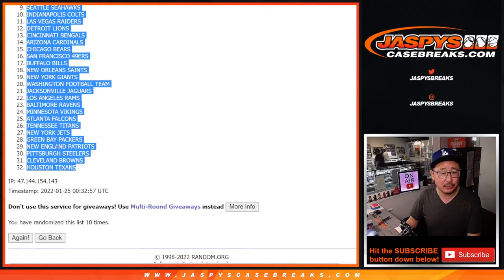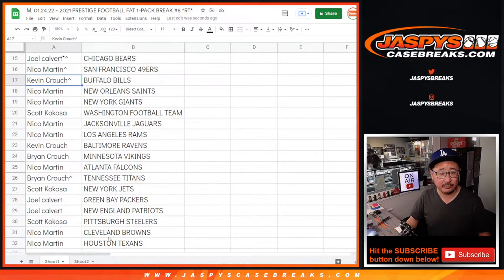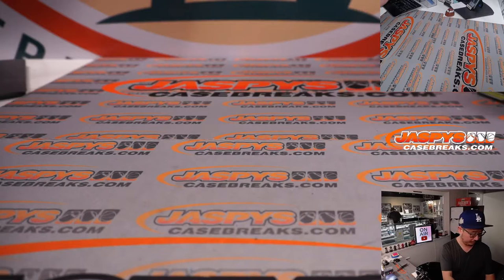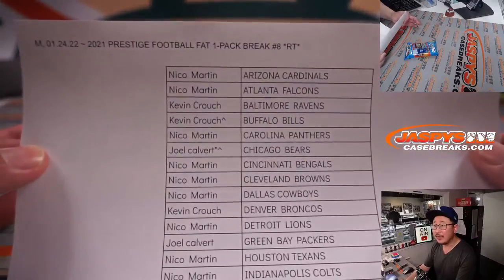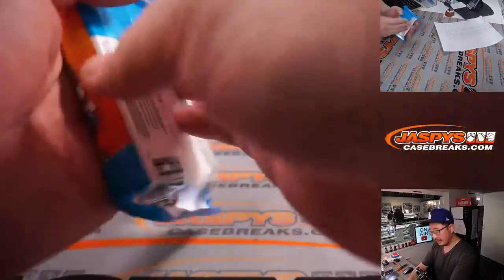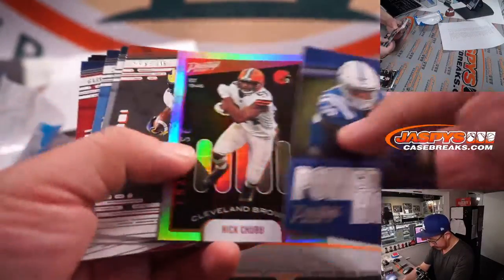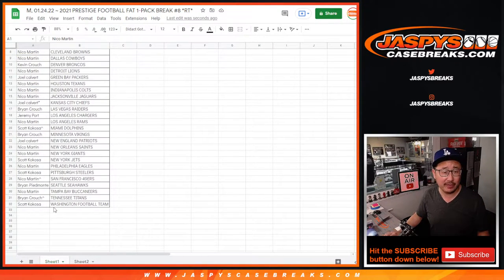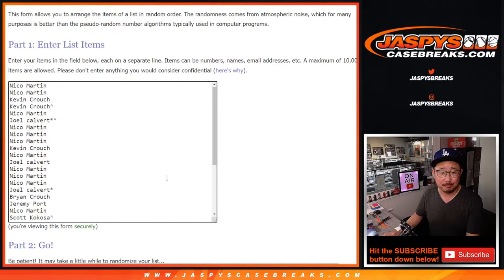M, 01.24.22 ~ 2021 PRESTIGE FOOTBALL FAT 1-PACK BREAK #8 *RT*